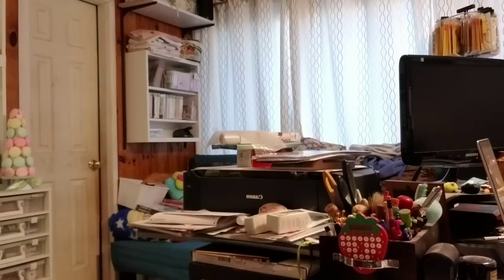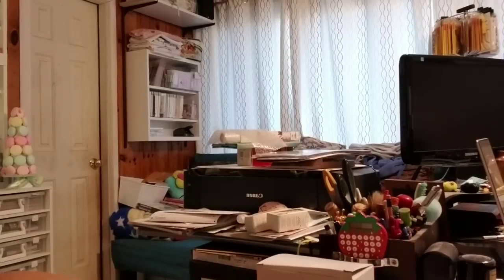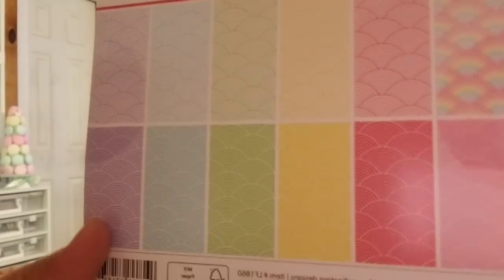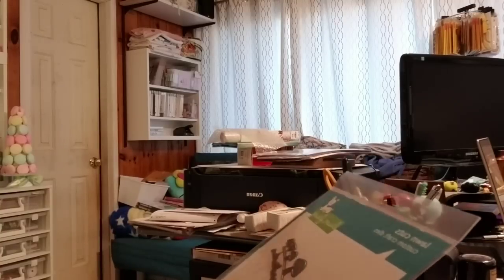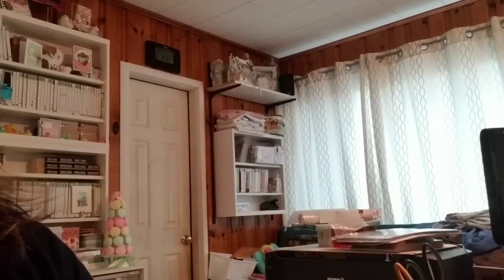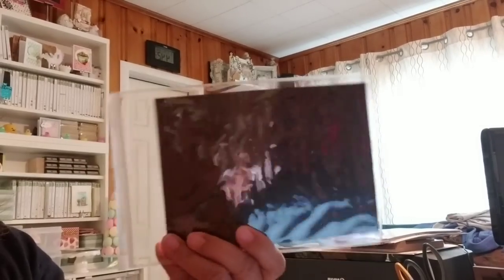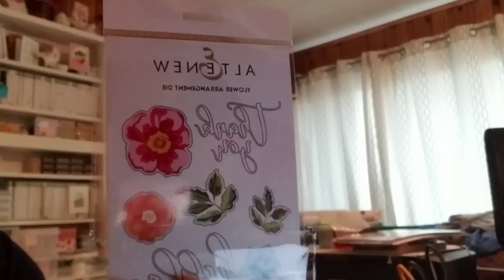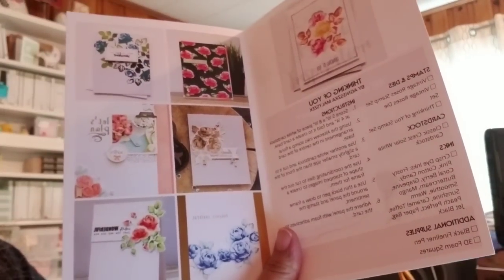Crafty Haul from online